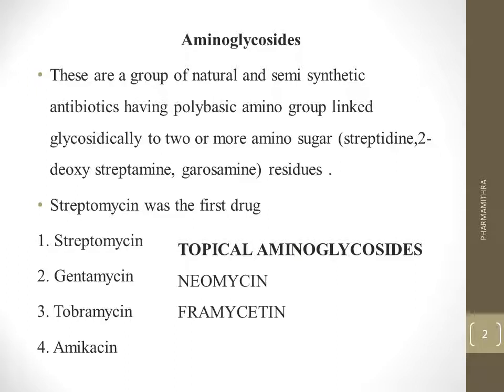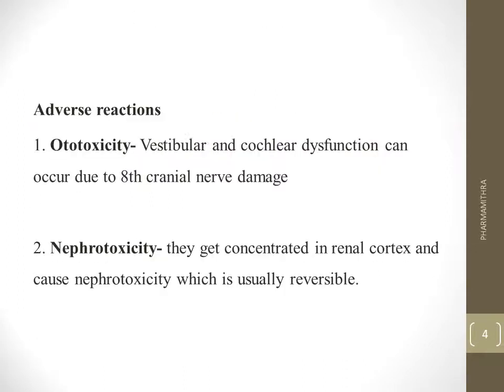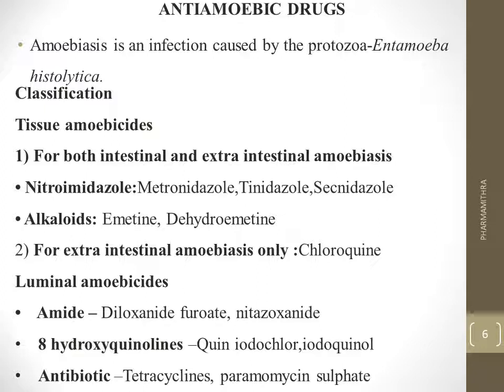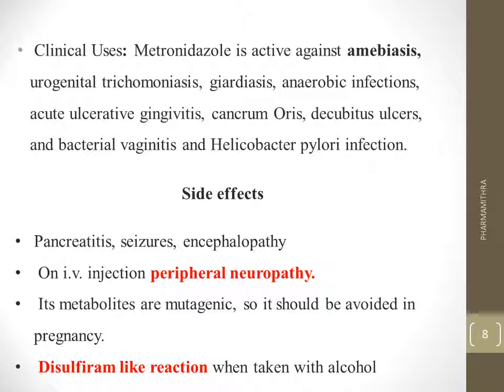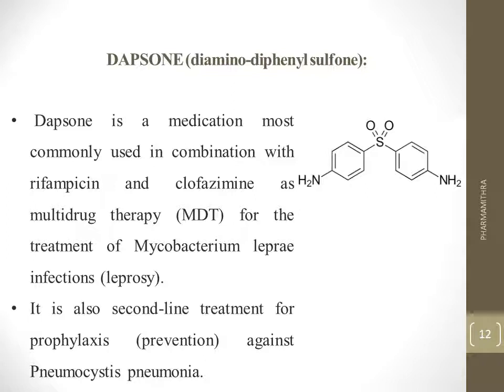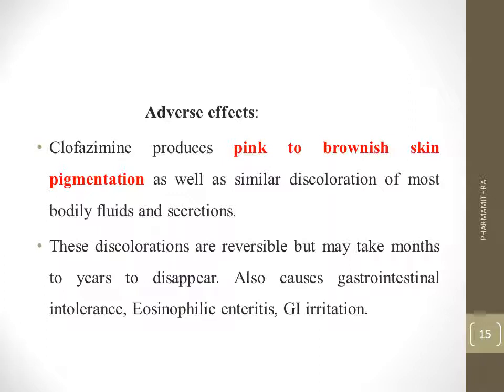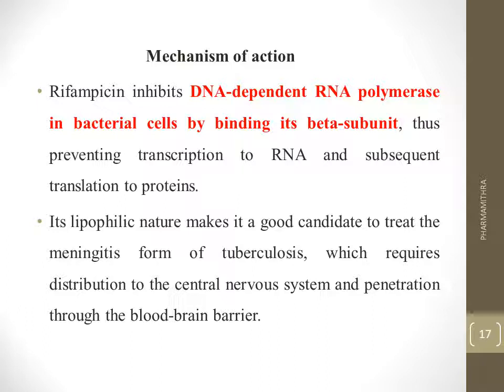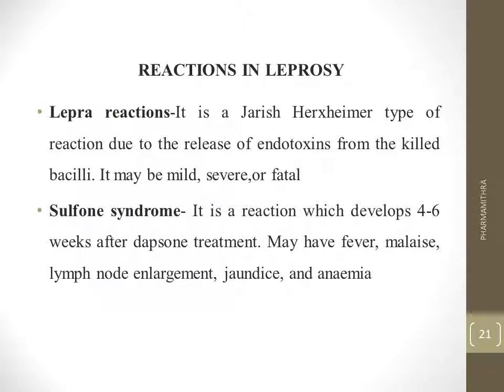Pharmacology Part 4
This video is a capsule format for all competitive exam aspirants in a pattern of notes that are repetitively asked.It includes the main portions from aminoglycosides-Streptomycin-its mechanism of action,its adverse effects-nephrotoxicity.It also focusses on antiamoebic drugs-tissue amoebicide,luminal amoebicide-metronidazole-MOA,clinical uses,side effects like peripheral neuropathy,Chloroquine,Tetracycline.Antileprotic drugs-classification-dapsone,mechanism of action ,uses.Clofazimine-MOA,Aadverse effects,Rifamicin-red to orange color,MOA,adverse effects-Ethionamide,Clarithromycin.It also provide information on lepra reactions,sulfone  syndrome
PREPARE WELL
PROUD TO BE A PHARMACIST